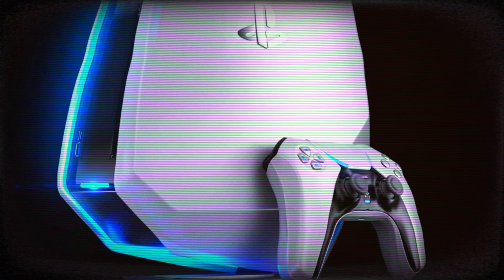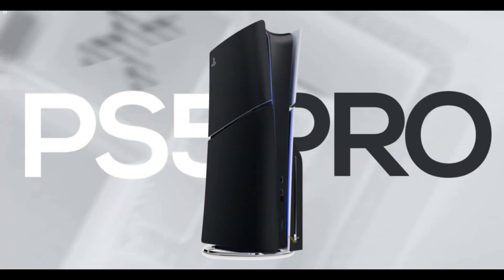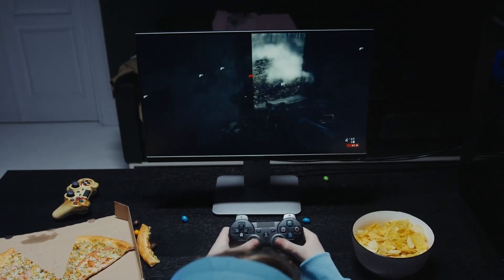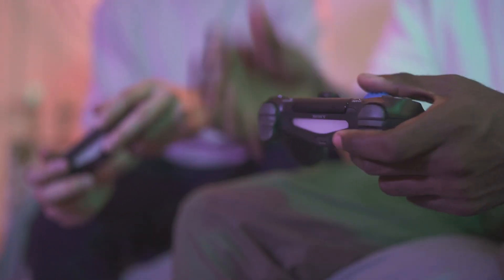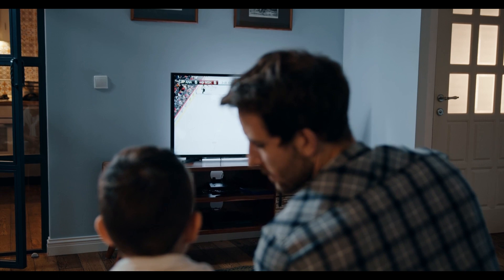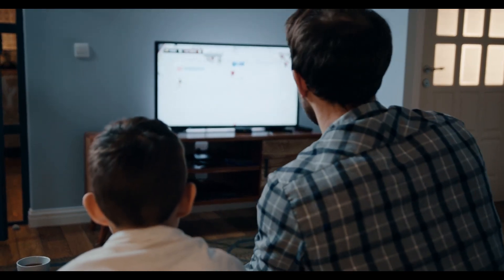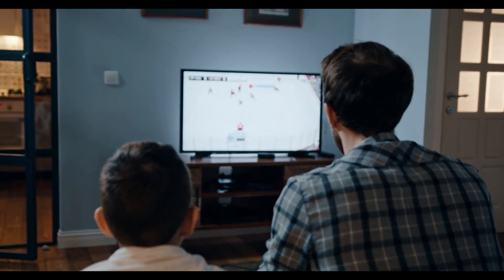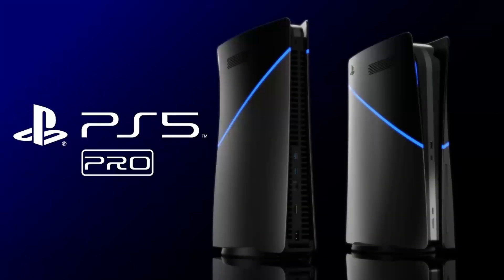PlayStation 5 PRO 🎮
Hello everyone, Sony Playstation 5 Pro Specifications have been leaked recently. Although there is no official confirmation or denial from Sony, the leaked information seems to be true. So, do you think you will buy the PlayStation 5 PRO?